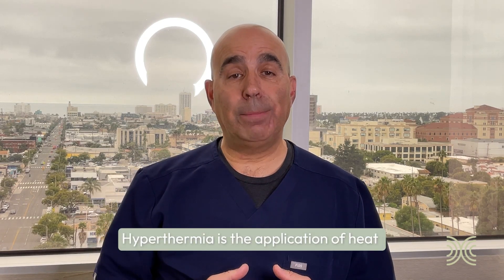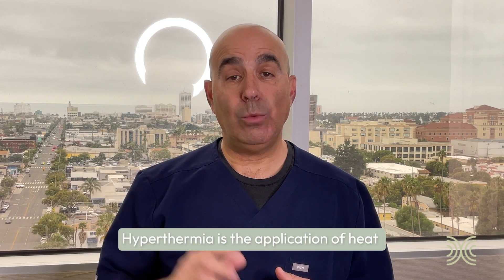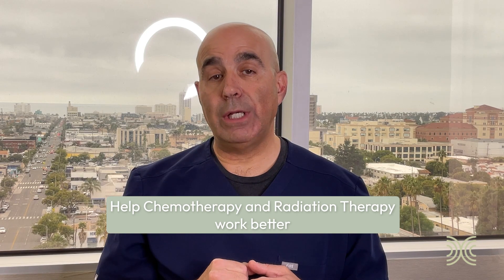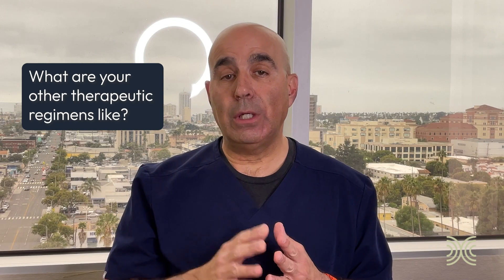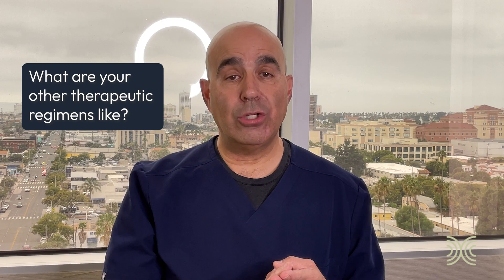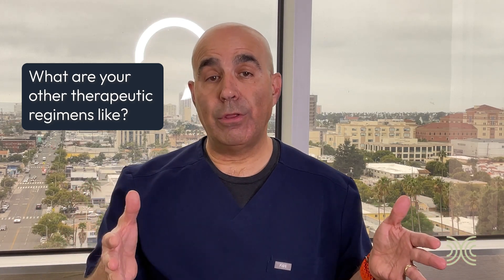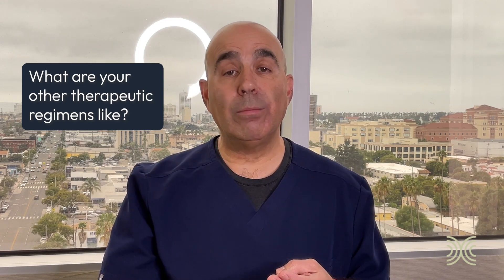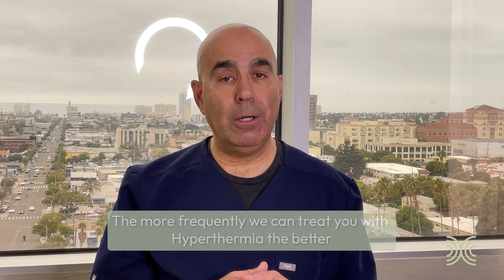HYPERTHERMIA TREATMENT PLANNING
Dr. Pinzone discusses exactly how hyperthermia works with chemotherapy targetting the specific area where the tumor lives.